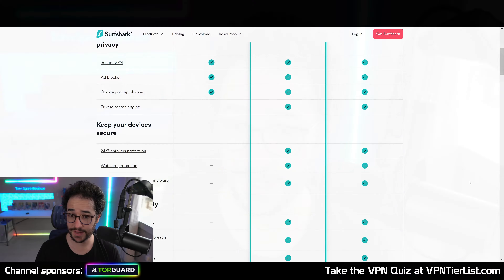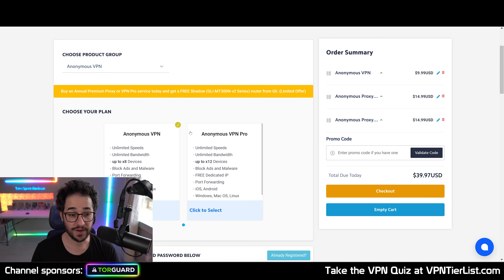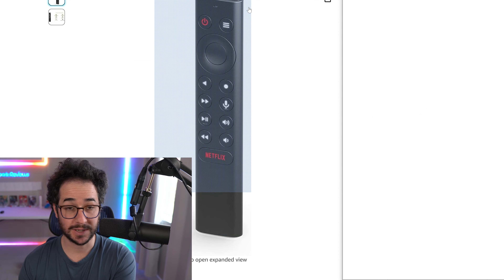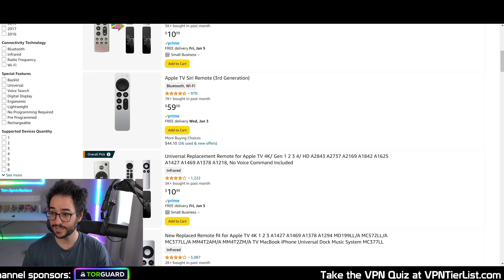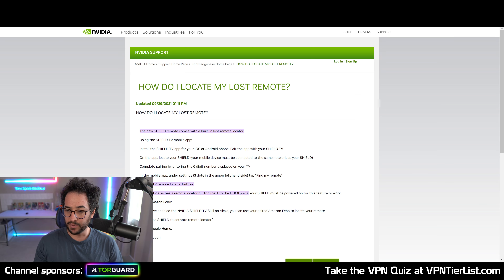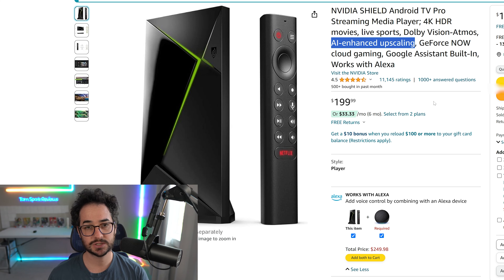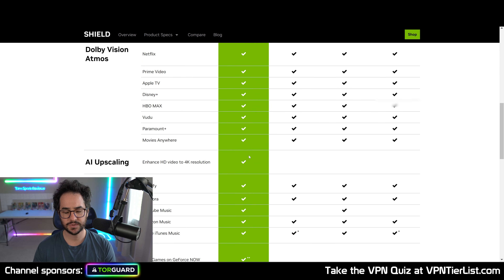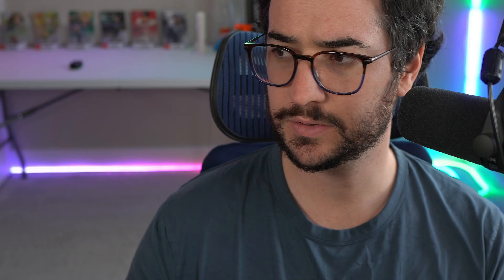Why Nvidia Shield is the best media streaming device?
What is the best android TV device? Today we talk about the Nvidia shield and my favorite things about it in this Nvidia Shield review.